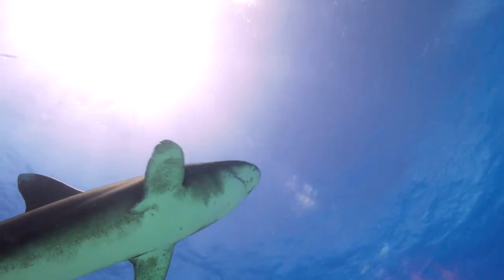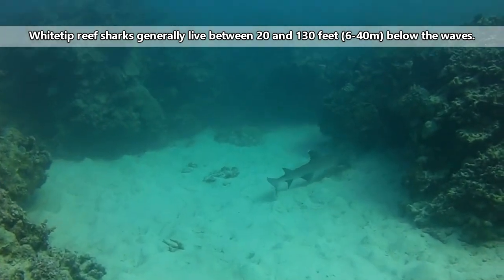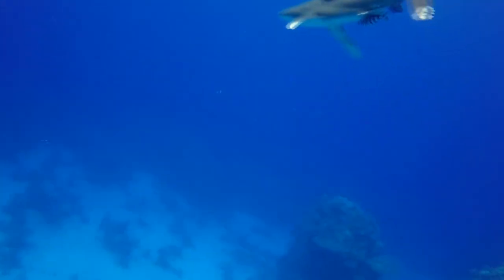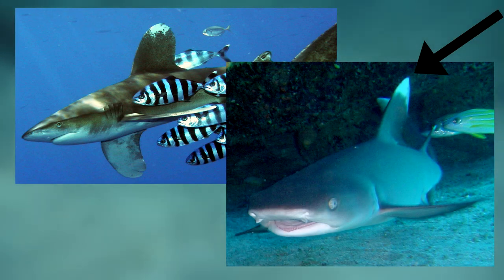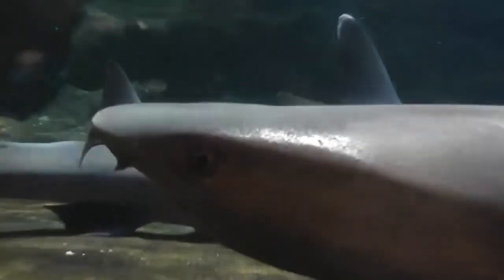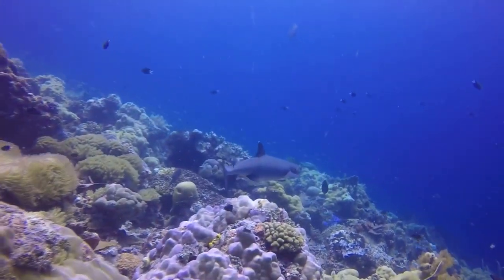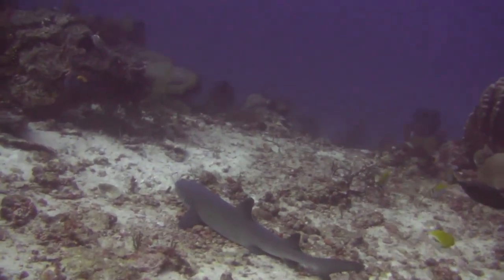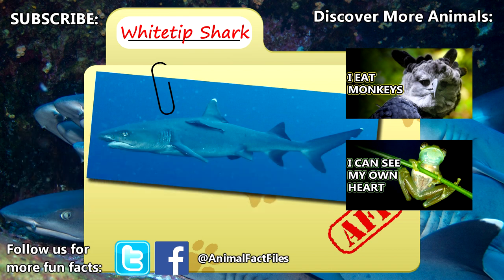Whitetip Shark facts: both whitetip reef sharks and oceanic whitetip sharks! | Animal Fact Files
The common name "whitetip shark" may be in reference to multiple shark species. The two most prominent with this name are the whitetip reef shark and the oceanic whitetip shark. While they are classified in the same family and share the iconic markings denoted by their common names, these two shark species are quite different in their lifestyles. As their name suggests, oceanic whitetip sharks spend most of their lives in the open ocean, swimming in the top section of water about a deep abyss. Whitetip reef sharks on the other hand, live out their lives in reefs and are such homebodies that some have been recorded from the same area for years in a row!

Scientific Name:
   - oceanic whitetip shark (Carcharhinus longimanus)
   - whitetip reef shark (Triaenodon obesus)
Range: tropical and subtropical waters throughout the world (though whitetip reef sharks are absent in the Atlantic)
Size: up to 5 feet (1.5m) in whitetip reef sharks, double this in oceanic whitetips
Diet: bony fish, crustaceans, cephalopods, etc.
Lifespan: 10-20 years for whitetip reef sharks; unknown for oceanic whitetips